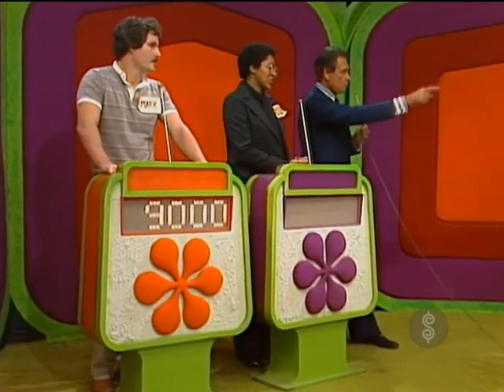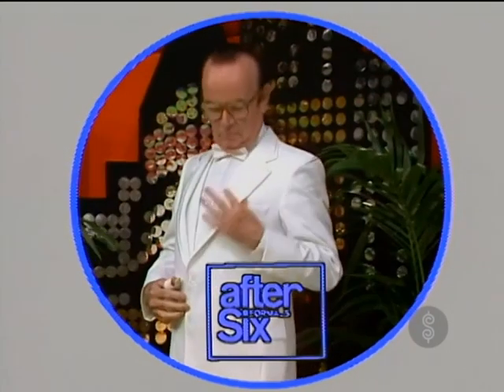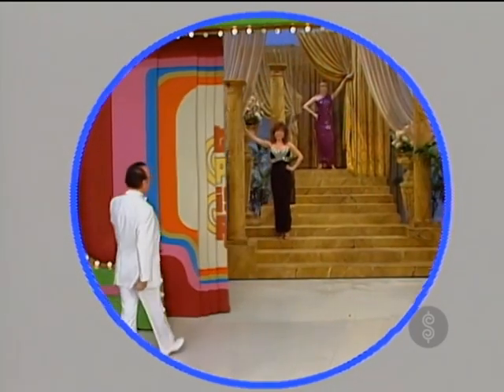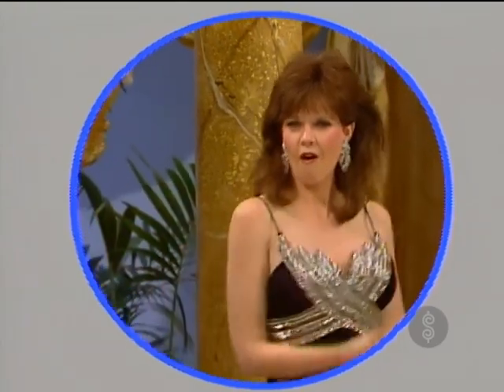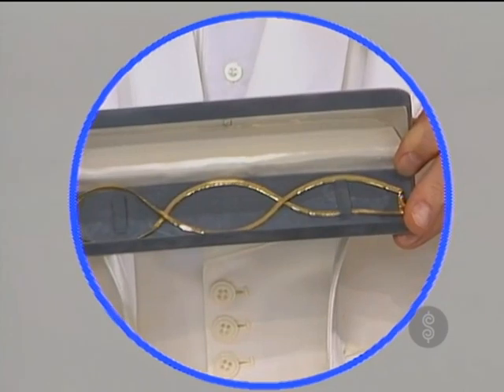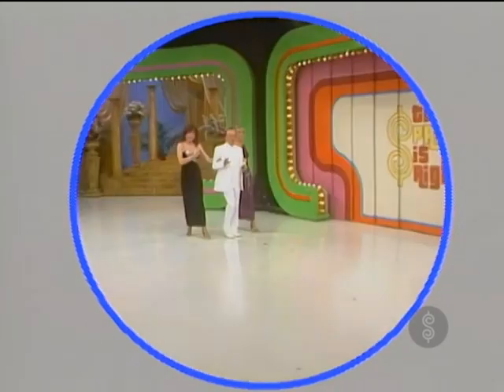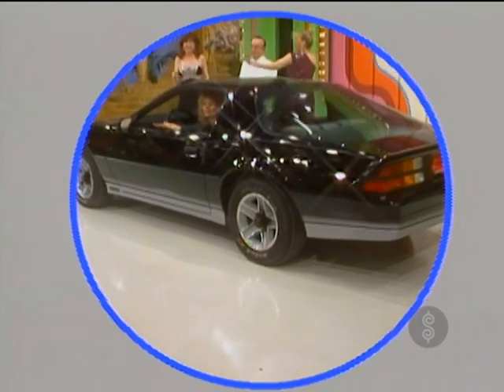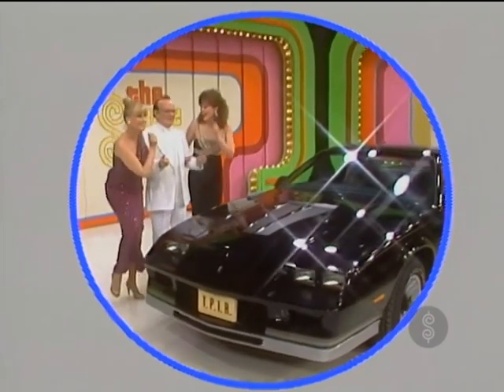The Price is Right - Sharp Dresser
The Sharp Dressers - Johnny, Holly and Janice -- help you to prepare for a night in town. From April 24, 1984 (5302D).